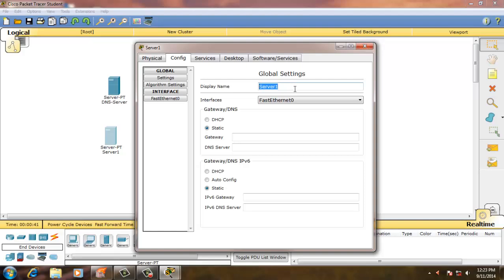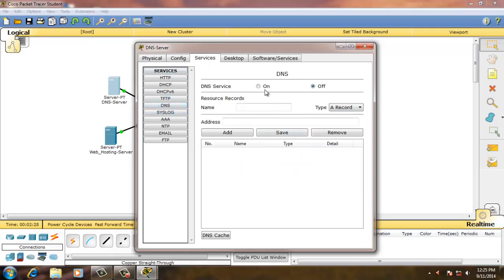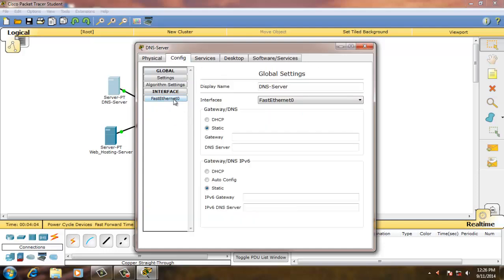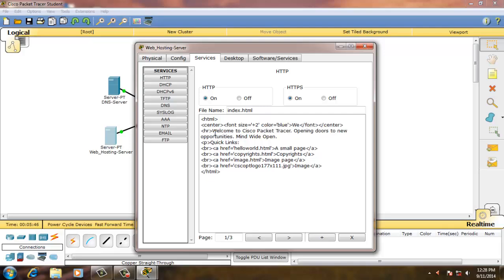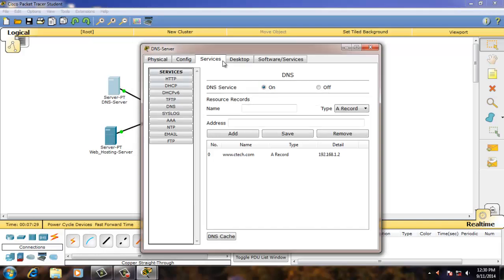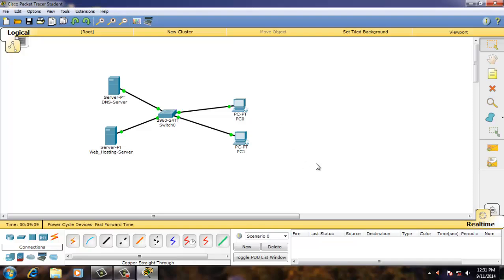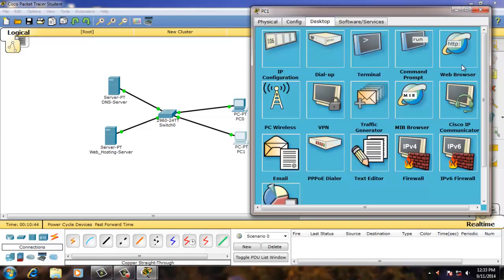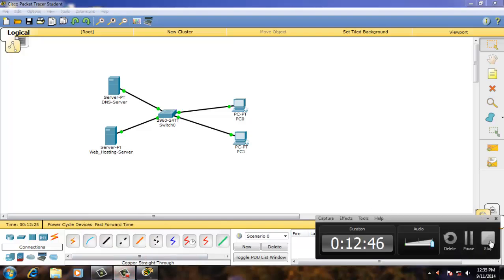DNS Webhosting Server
DNS Server Setup Web Hosting Configuration Setup